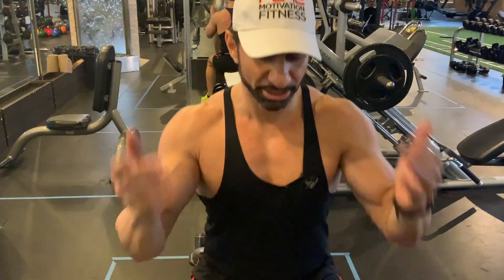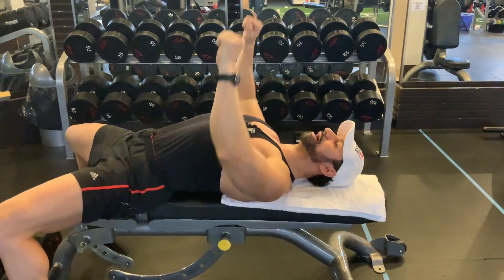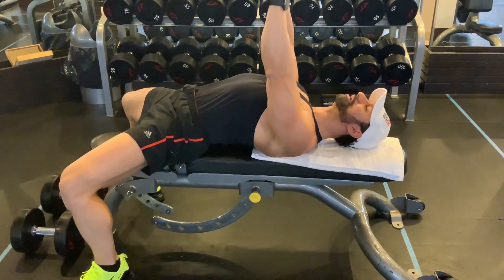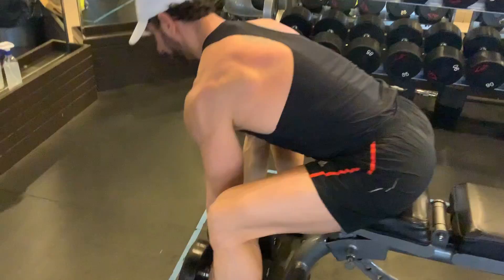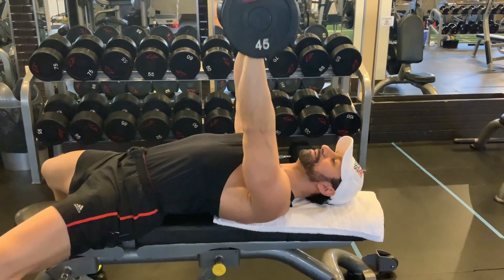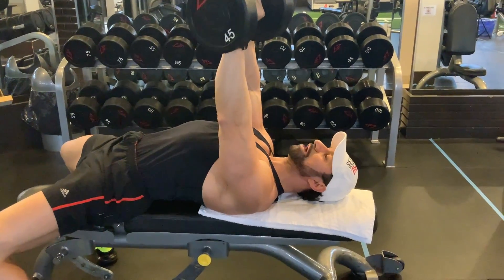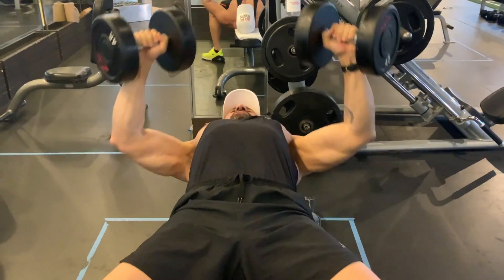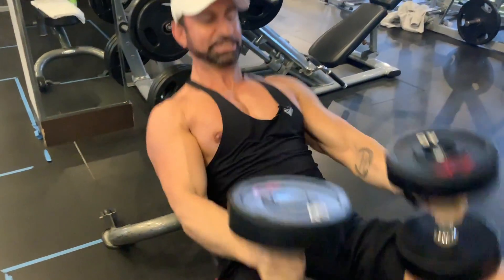How to do a Flat Dumbbell Press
In this short video, Certified Fitness & Nutrition Coach Dimitri Giankoulas specializing in Body Type Specific Training from PURE Motivation Fitness Studio in Vaughan Ontario will be showing and demonstrating how to perform: A Flat Dumbbell Press

Instructions:
Benefits: Horizontal pressing strength. Upper body development.

1. Feet flat on the floor

2. Maintain a neutral grip

3. Full range of motion

4. Slowly lower your elbows to 90 degrees with until parallel with the floor as you inhale

5. Pause and press back into the air while pressing your feet down to the floor and flexing your core

And, If your ready to make the change in you’re life today and tired of all the body fat around your waist,